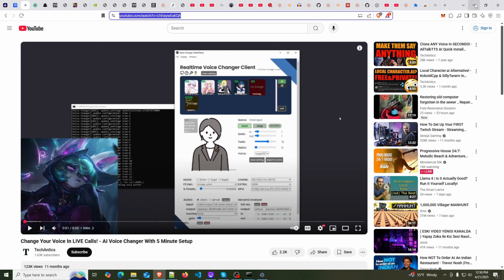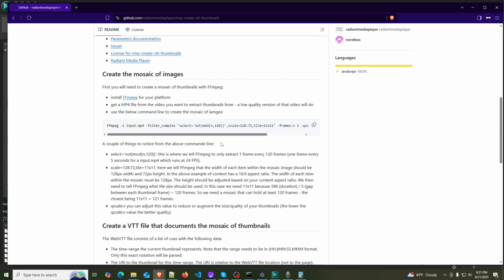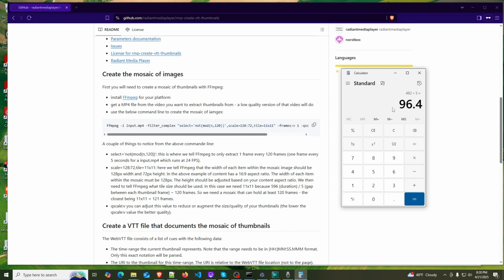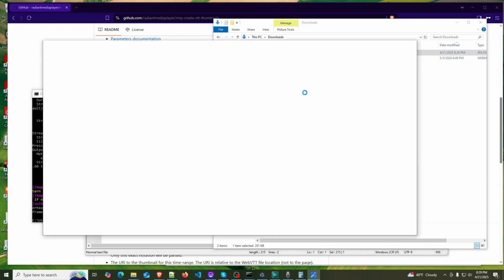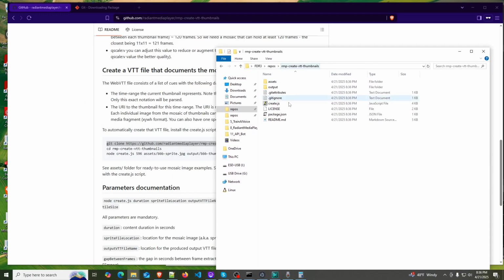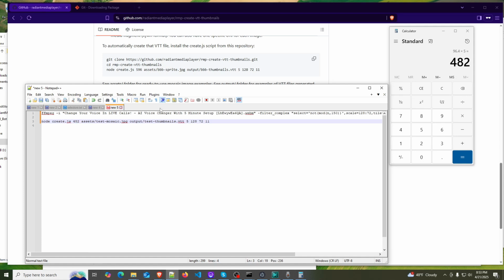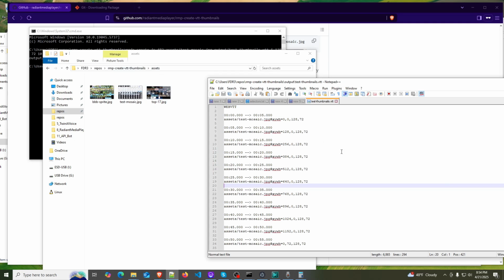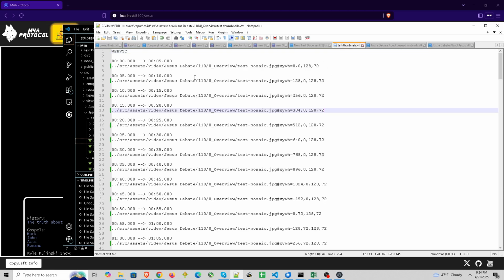7. Radiant Media Player Thumbnails